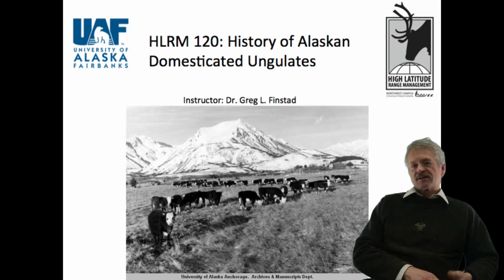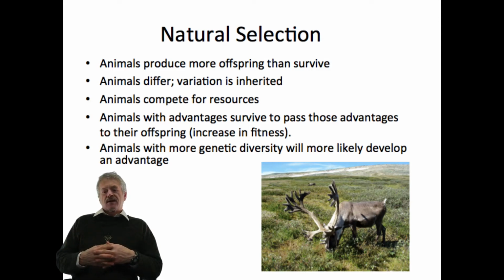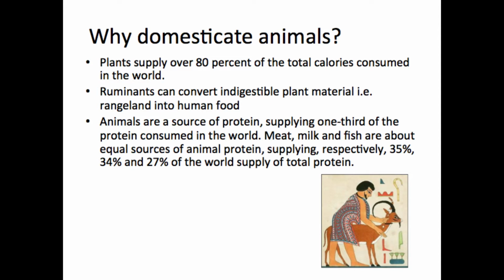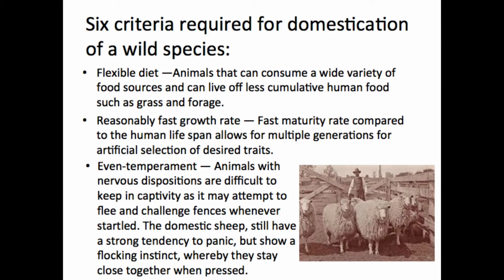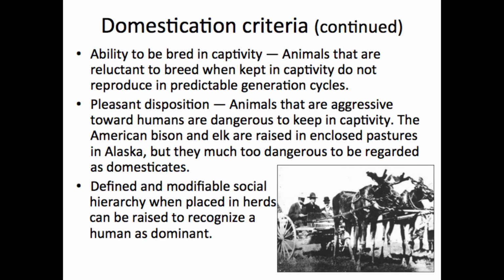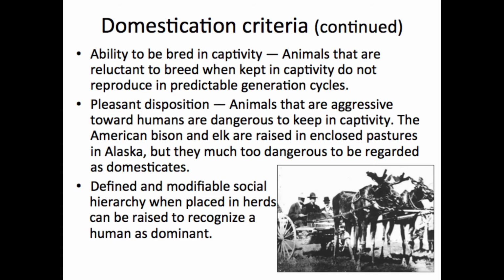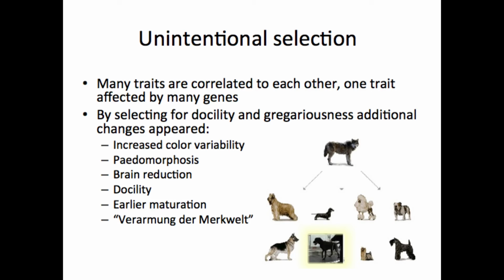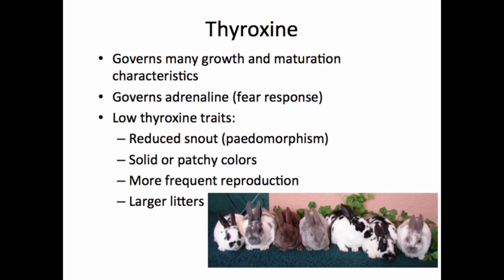UAF HLRM120: What is Domestication?